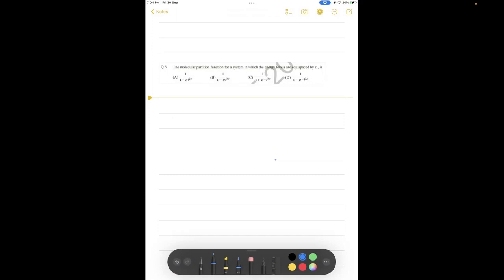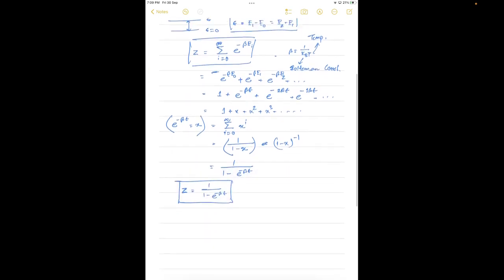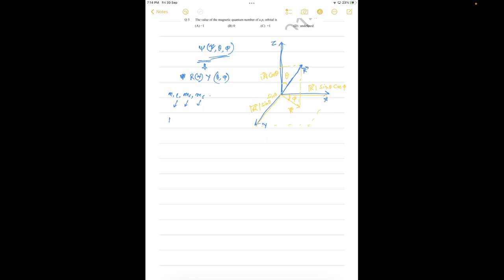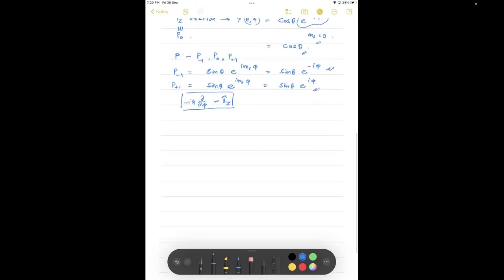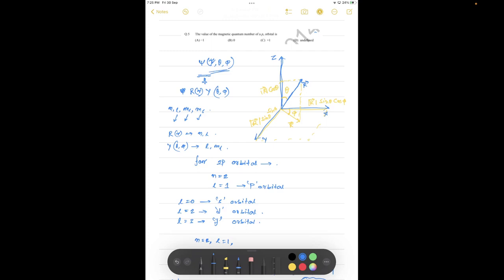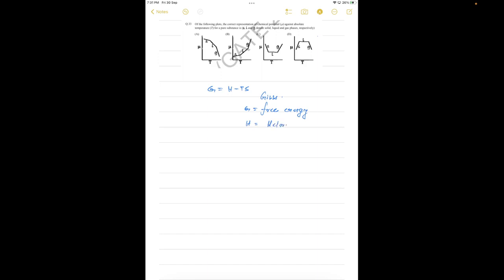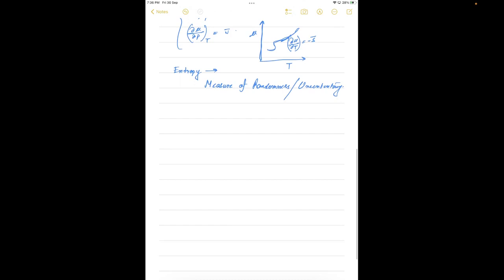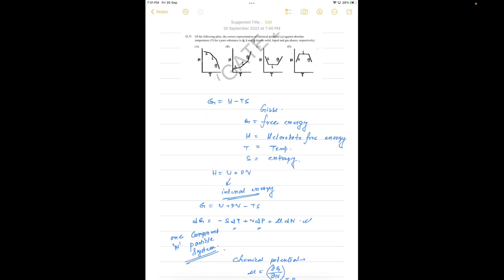GATE Preparation C127 | Physical Chemistry - Quantum Chemistry, Statistical Mechanics